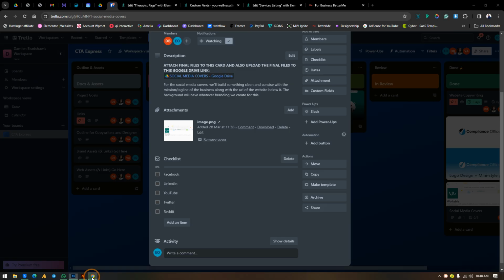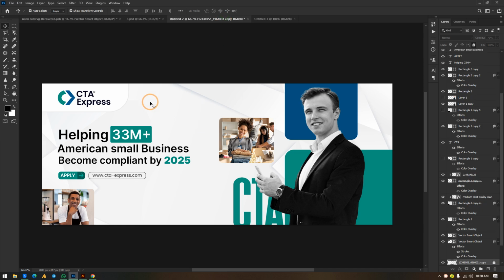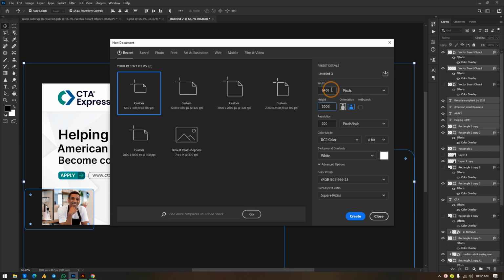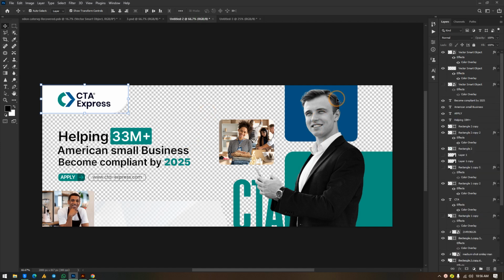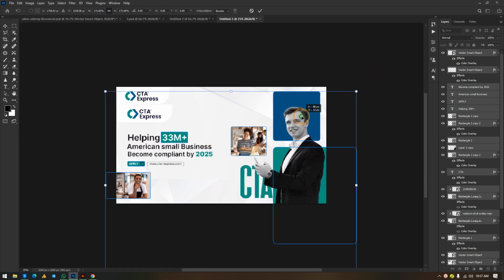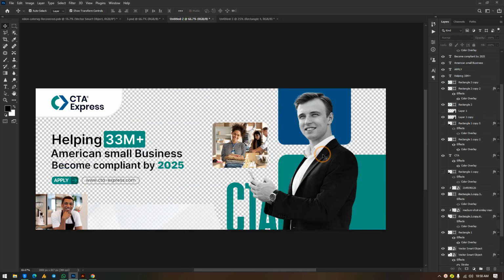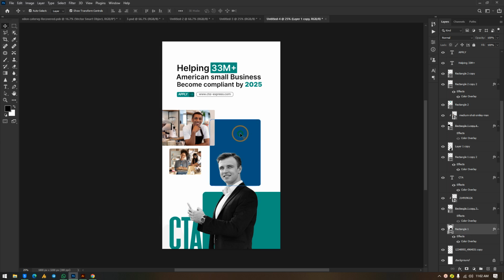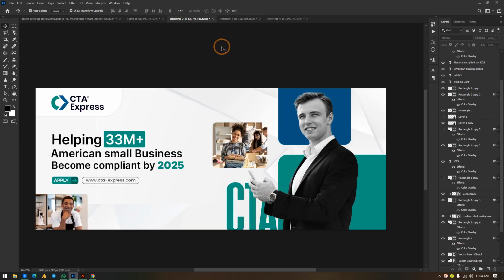Responsive Design For Graphic Designers [Banner, Poster & Flier Design Responsiveness]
FOR WEB DESIGNERS:
Here is the link to our web design PRO course: